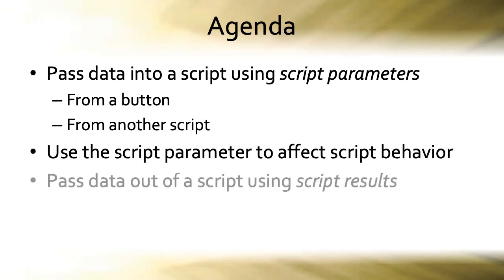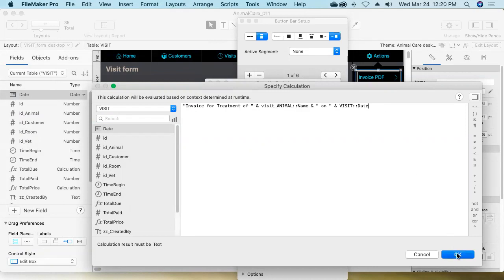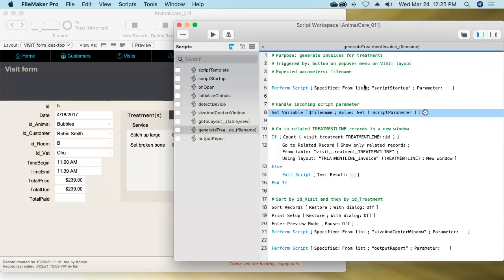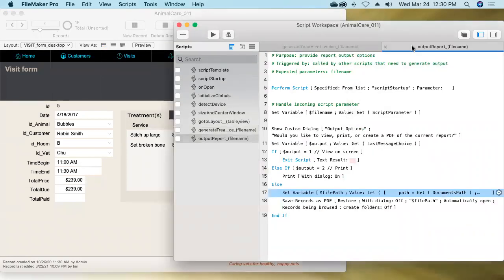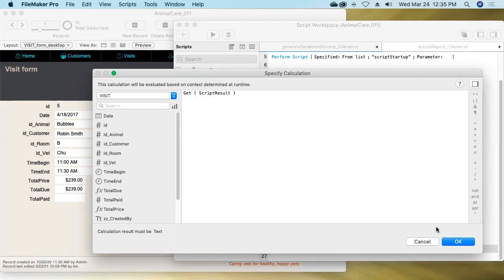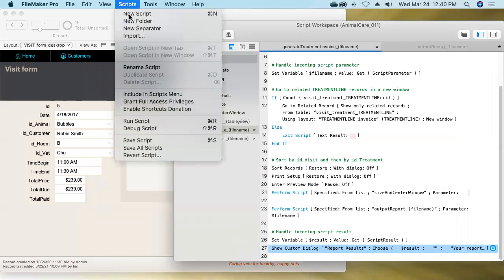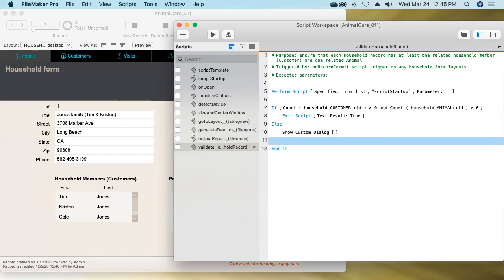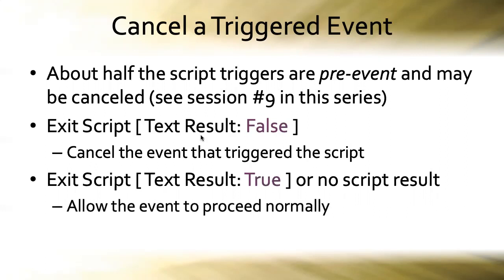011: Passing Data In & Out of Scripts with Script Parameters & Script Results: free training webinar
In this session, we we will learn how to make FileMaker scripts more versatile by learning how to pass data into scripts as script parameters, how to extract the parameter value, and use it to affect the script's behavior. We will also learn how to pass data out of a script back to the script or script trigger that called it, which allows us to cancel certain trigger events. Knowing how to pass data in and out of scripts using script parameters and script results will let you accomplish more with fewer scripts; your scripts will be smarter, more versatile, and easier to update when you have that next great idea.